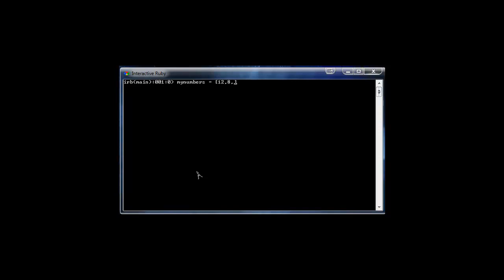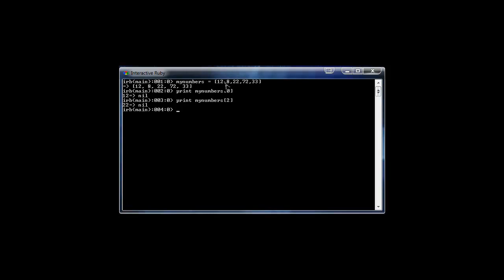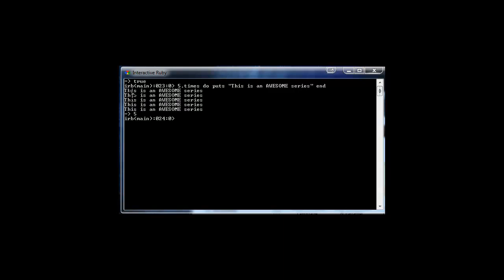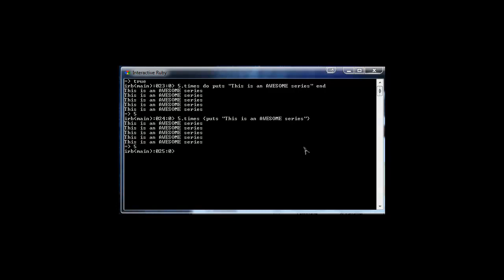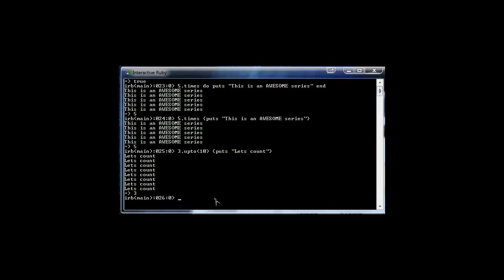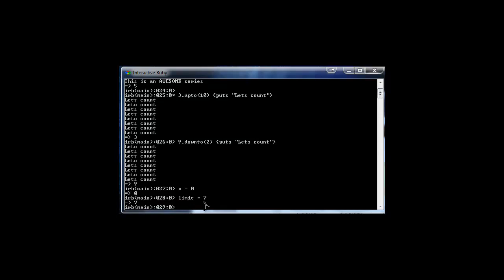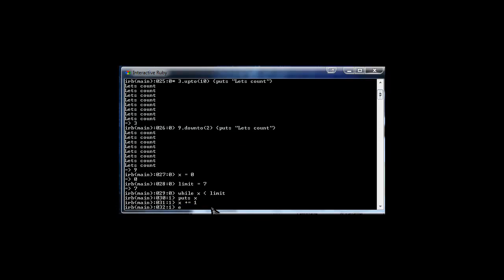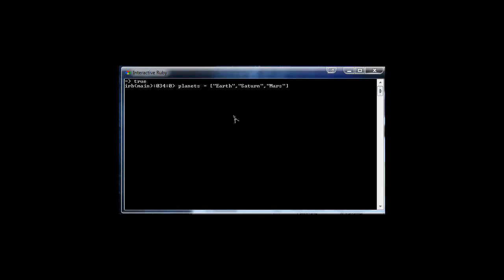Learn Ruby on Rails from Scratch - Chapter 12 - Arrays, Hashes & Loops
Arrays, Hashes & Loops